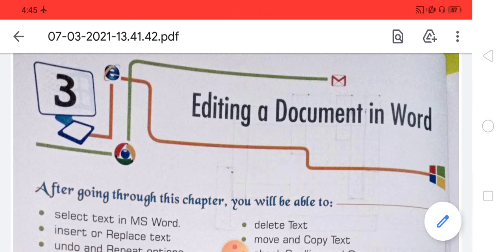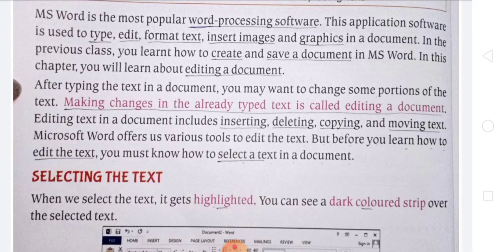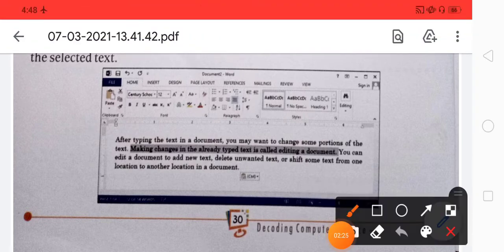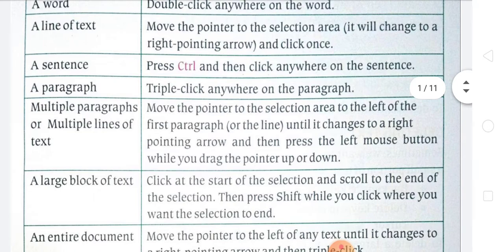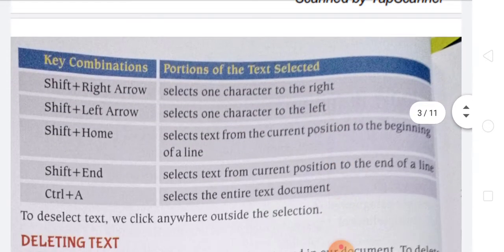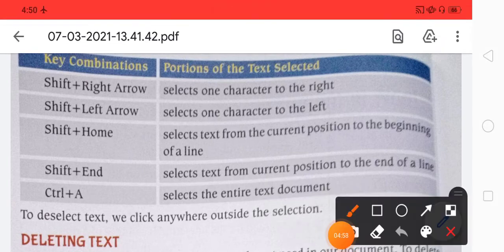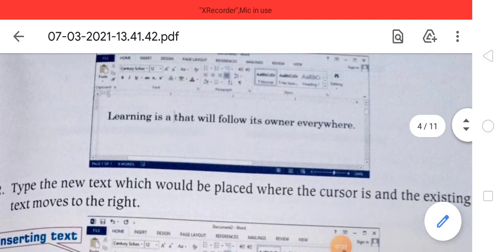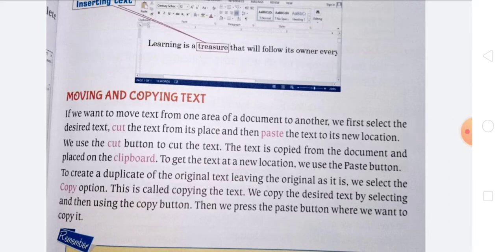STD 4,Part 1, Decoding Computer Sciences , Chapter 3